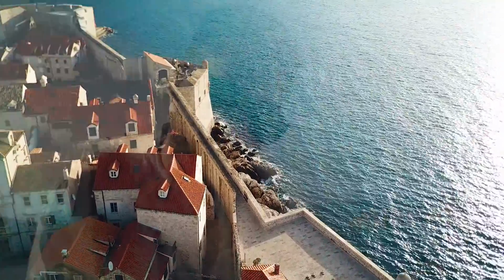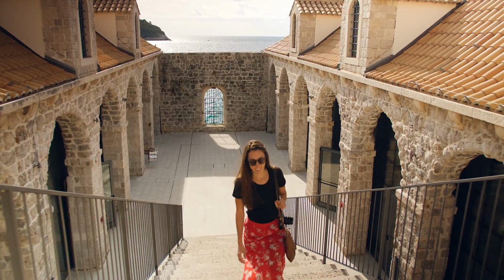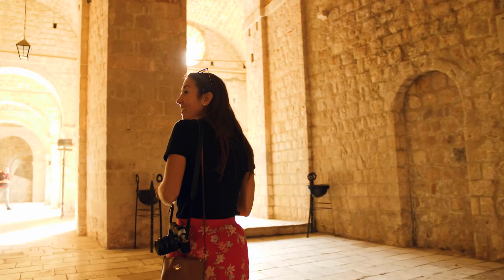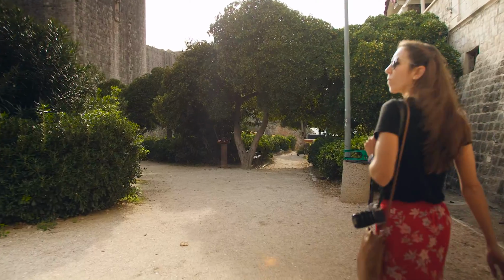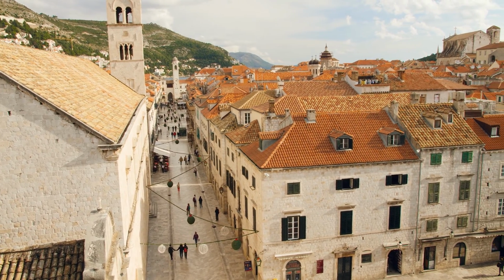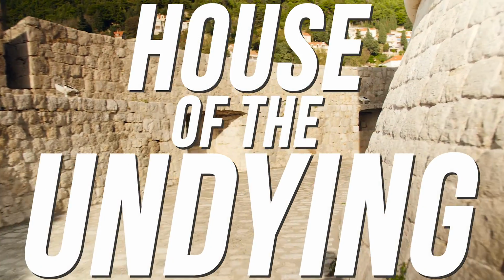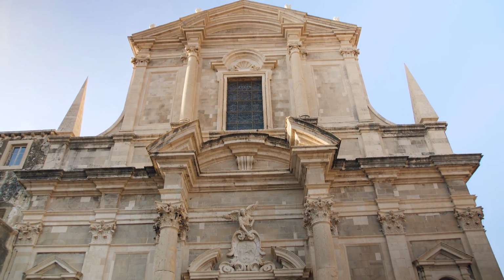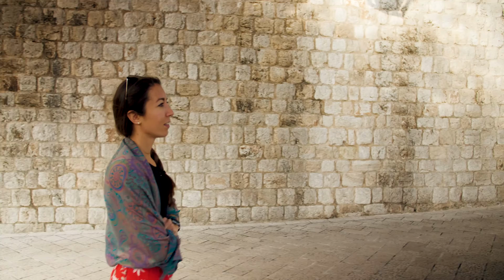Most Famous Game of Thrones Filming Locations in Dubrovnik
GameofThrones filming locations are pretty much why you go to Dubrovnik, Croatia. It's an awesome city, and Game of Thrones has made it even more famous and awesome. Our reaction to seeing scenes from the show? Couldn't be more excited! But that's because Jimmy is a big fan, has read all the books, binge watched each episode, etc.

Each filming spot of Game of Thrones in Dubrovnik, Croatia will be very recognizable, and that's what we set out to do -- see the ones that don't need explaining. You can actually see most for free, but will have to pay $30 to see everything in this video!

You can see:

The Red Keep in Dubrovnik
Blackwater Bay in Dubrovnik
King's Landing in Dubrovnik
House of Undying in Dubrovnik
Walk of Shame in Dubrovnik

And if you want, even more. Just stroll around the city and you'll see things you recognize from the set!

Panasonic GH5
Rode Mic
DJI Mavic drone
Zhiyun Crane 2

These are affiliate links - so if you buy the stuff we use to make our videos with these links, we make a bit of extra pocket change so we can keep making videos and eating ice cream.